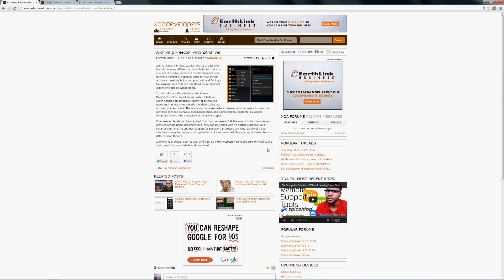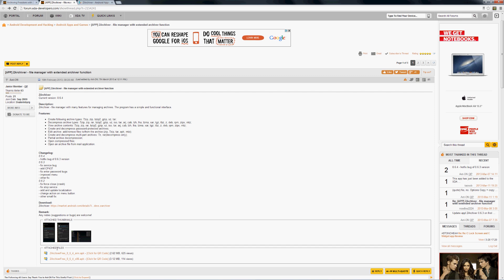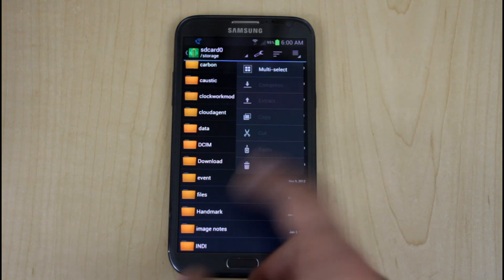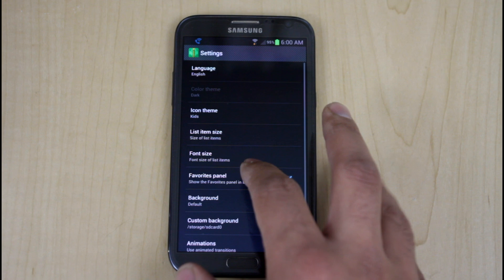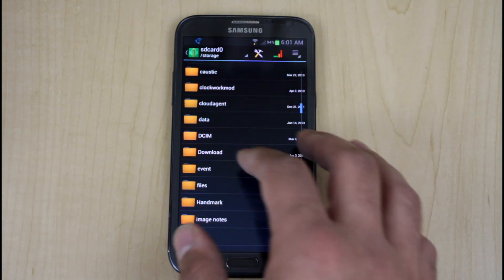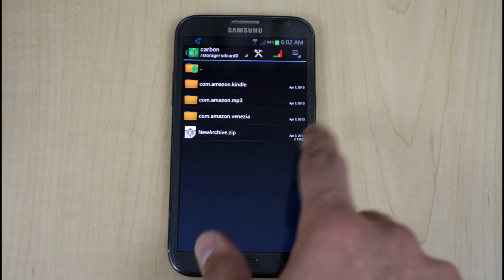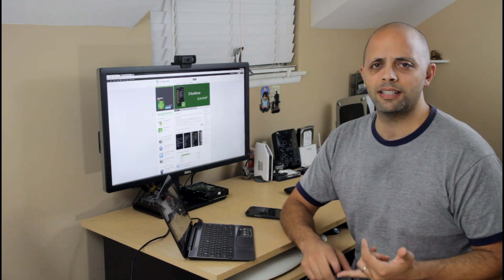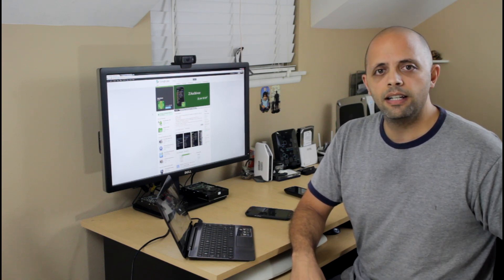BaayTa App Review of ZArchiver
ZArchiver